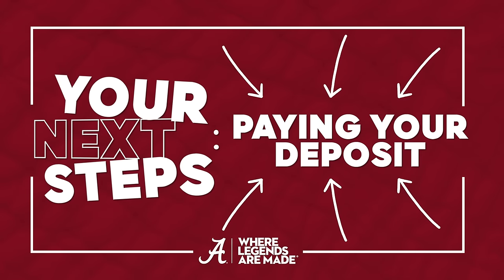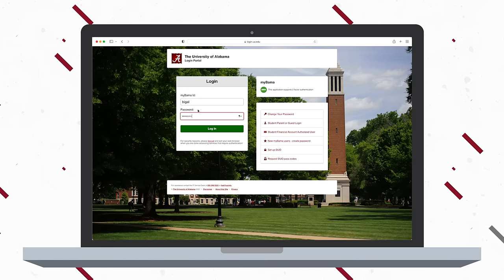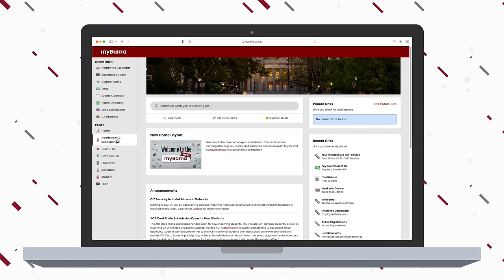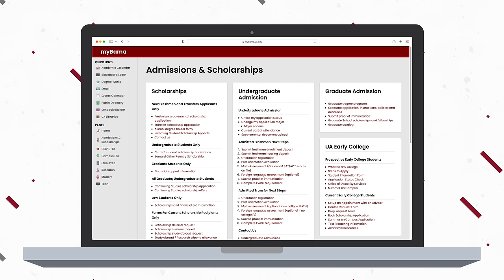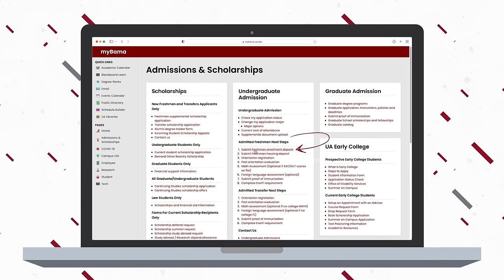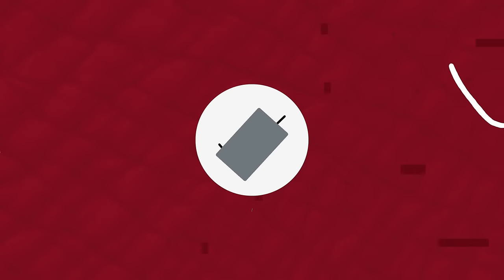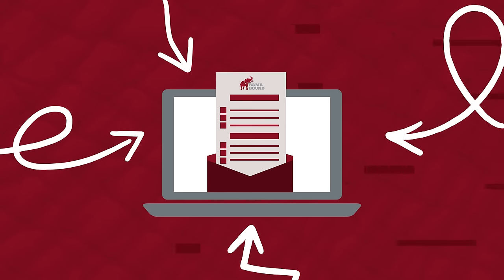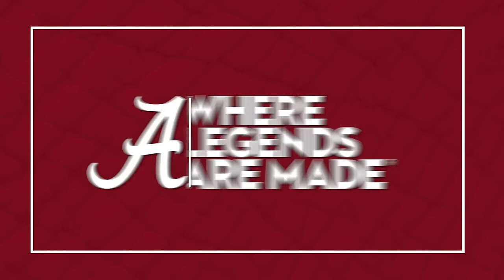Your Next Steps: Freshman Enrollment Deposit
Save your spot at The University of Alabama! Take your next step in committing to the best by submitting your freshman enrollment deposit. This non-refundable deposit claims your place at UA and will be applied to your first semester's tuition. We look forward to seeing you at The University of Alabama, the place Where Legends Are Made.